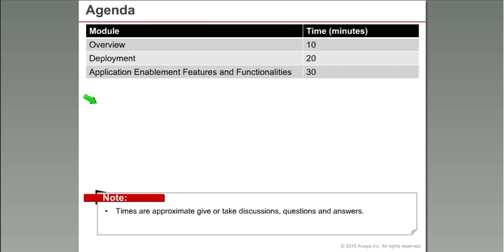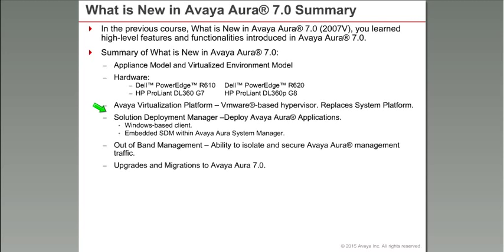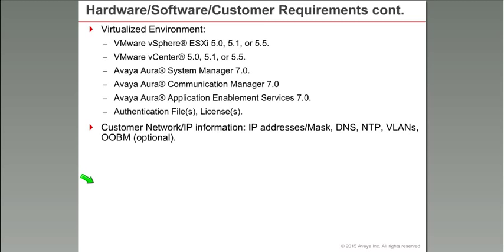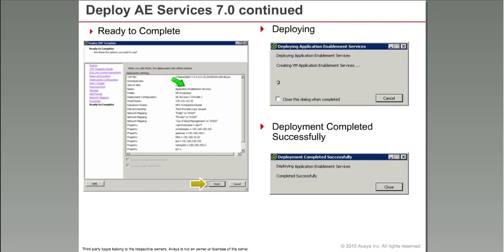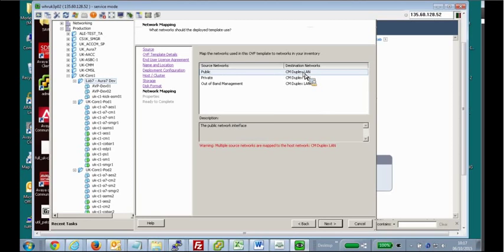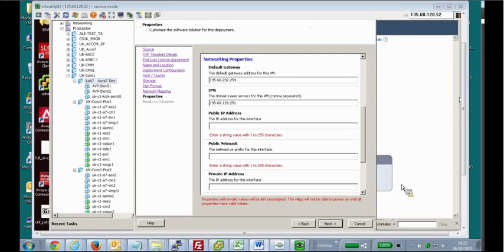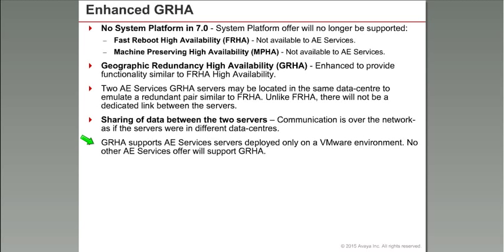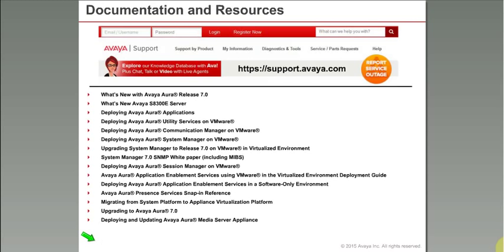Avaya AES 7.0 (Avaya Enablement Server)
This video is a chain of Avaya Aura 7.0 Release
In this tutorial you will learn some new key features in Avaya Aura Enablement Server / Avaya AES / Avaya Aura Application.
Fore more Videos visit us (INTEGRATION-IT)